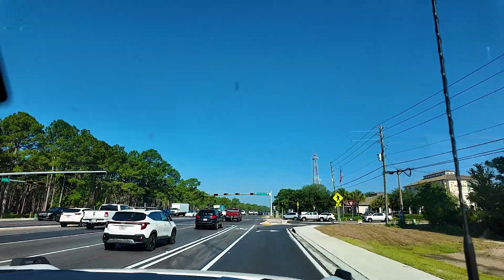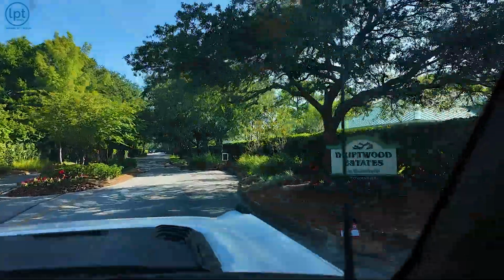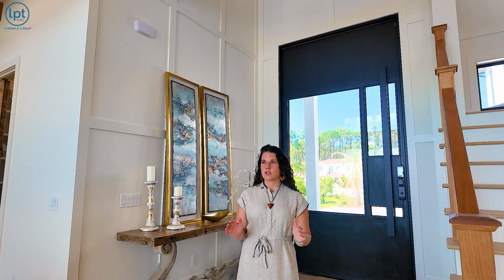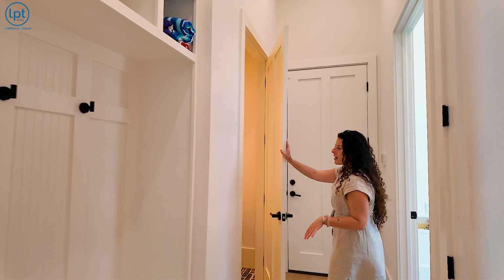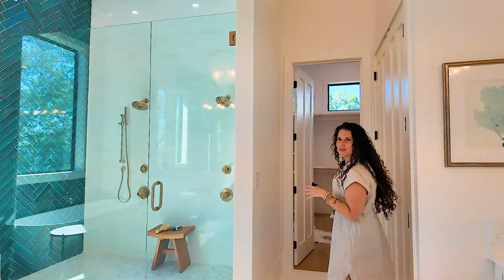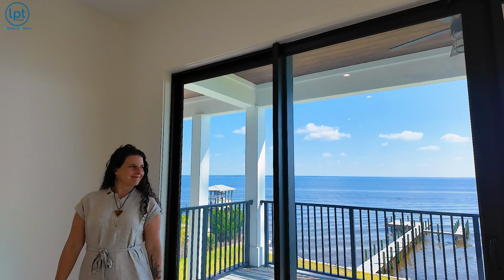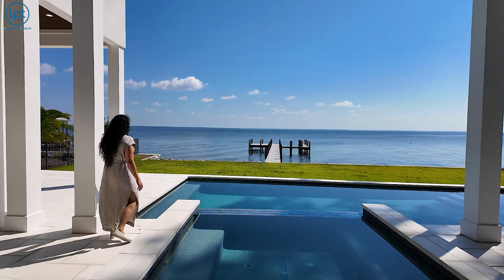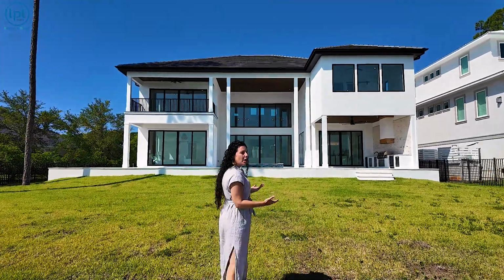Property Tour in Driftwood Estates in Santa Rosa Beach Florida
Property Tour in Driftwood Estates in Santa Rosa Beach, Florida. Join us for an exclusive tour of a stunning property in Driftwood Estates in the beautiful Santa Rosa Beach, Florida. This luxurious home perfectly blends comfort, elegance, and breathtaking views.

In this video, we'll explore:
- Spacious living areas
- Beautifully landscaped gardens
- Modern kitchen with top-of-the-line appliances
- Elegant bedrooms and bathrooms
- Outdoor spaces perfect for relaxation and entertainment

Whether you're in the market for a new home or just love seeing beautiful properties, this tour will impress you.

📲 We have so many people contacting us who are moving here to Scenic 30A, Florida and we ABSOLUTELY love it! Honestly, if you are moving or relocating here on Scenic 30A Area, we can make that transition so much easier on you!!

AJ BEDDOUK and the Emerald Group